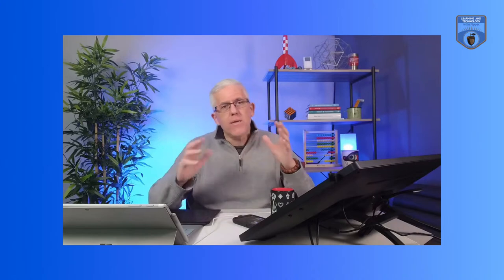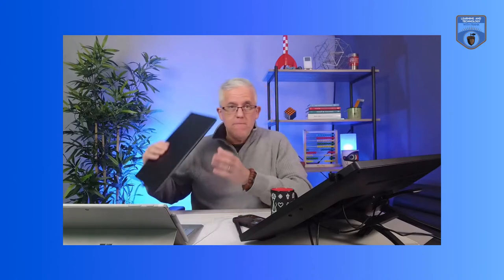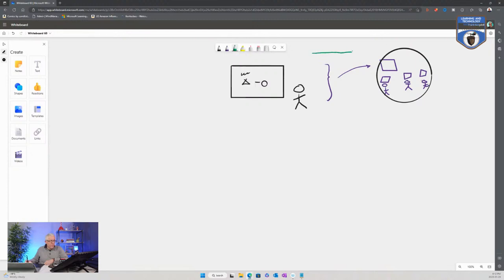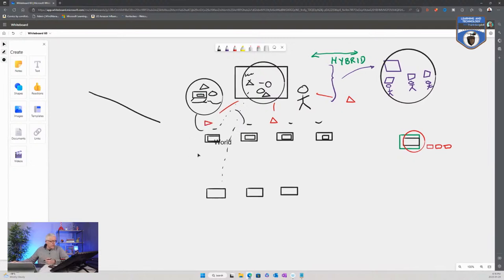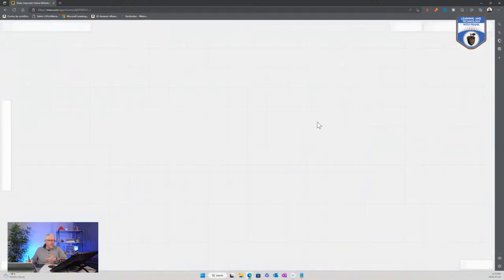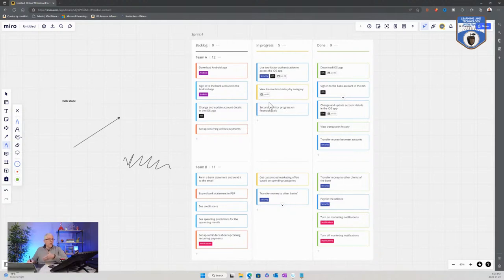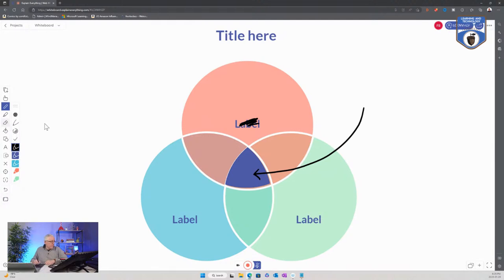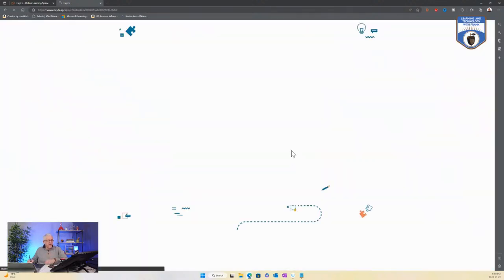Comparing Digital Whiteboards for Presentations and Teaching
In this week's LiveStream, we will take a look at some Digital Whiteboards and how they can help when presenting - not just online, but also in-person. Using these tools is a great way to bring more dynamic variety into your presentations, extend your audience reach, and create digital artifacts of the work you create.